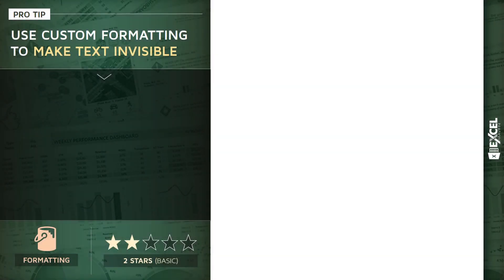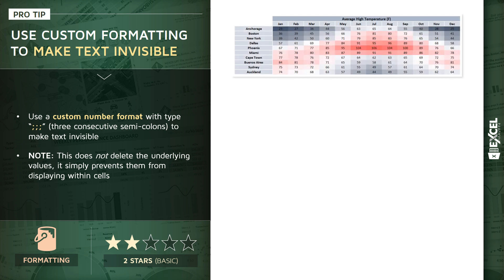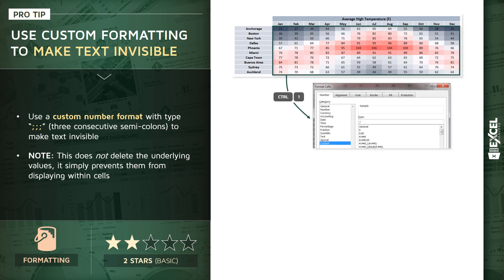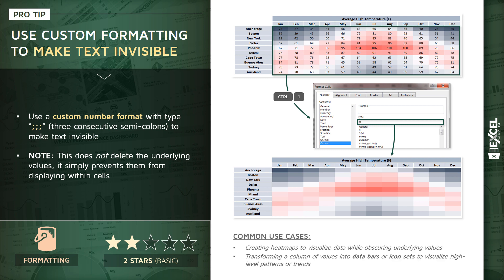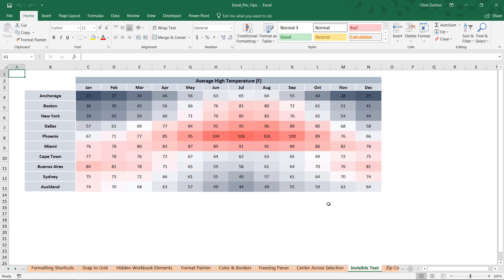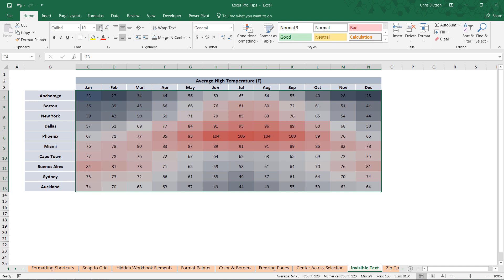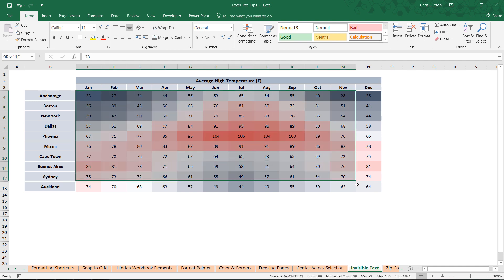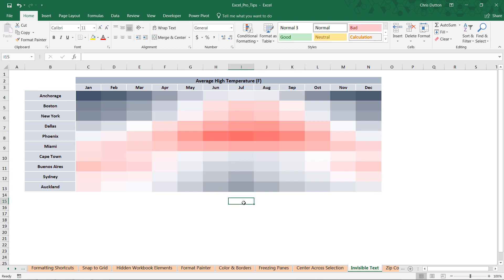EXCEL PRO TIP: Invisible Text Formatting